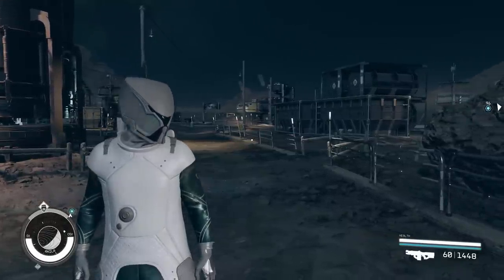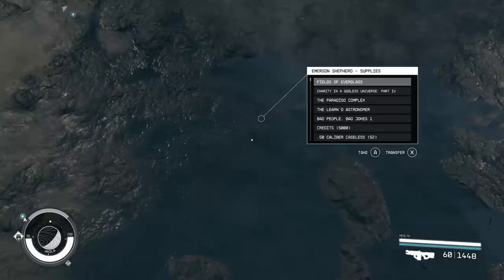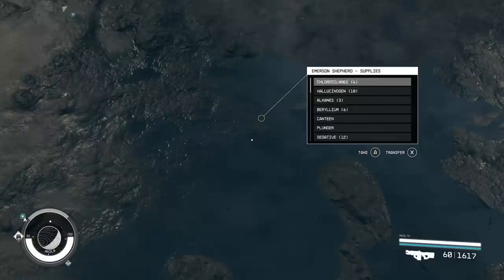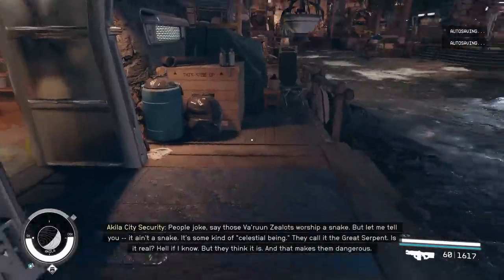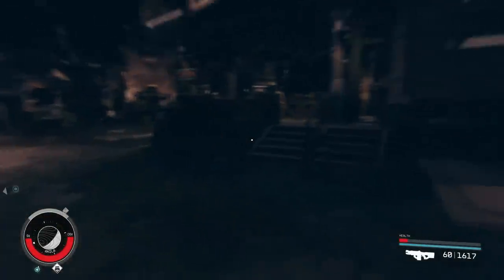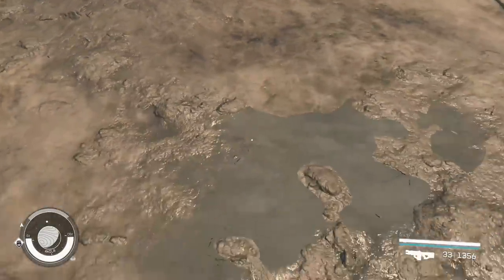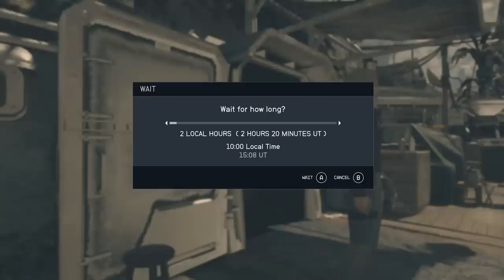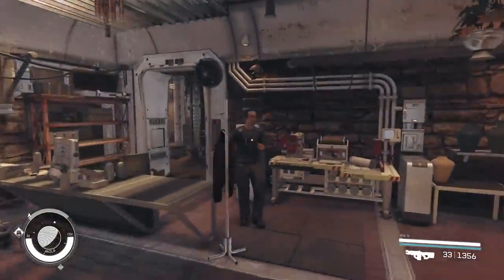Starfield - INFINITE SHIP PARTS & MONEY GLITCH! Infinite Resources, Ammo, & Credits Glitch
This new Starfield glitch can get you infinite resources, ammo, ship parts, credits, & more!